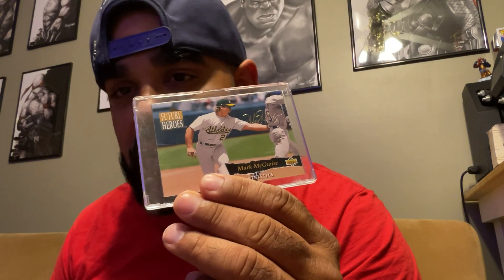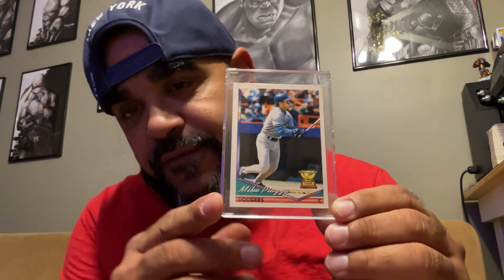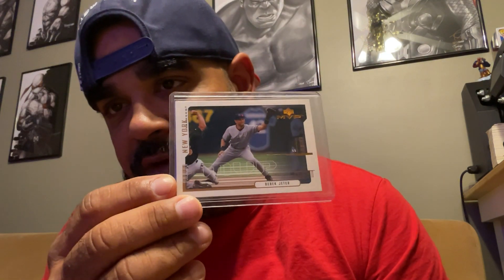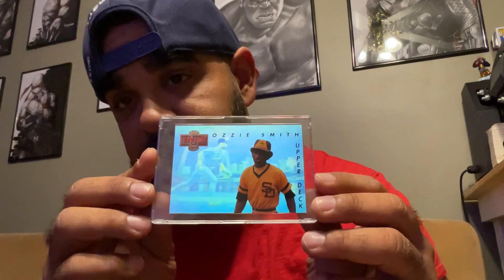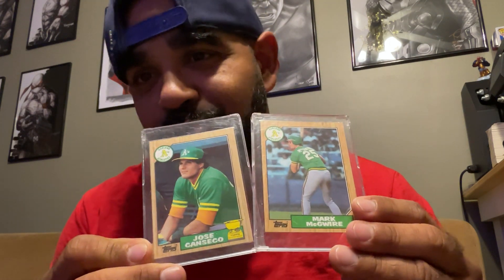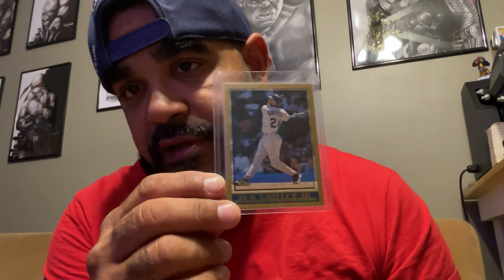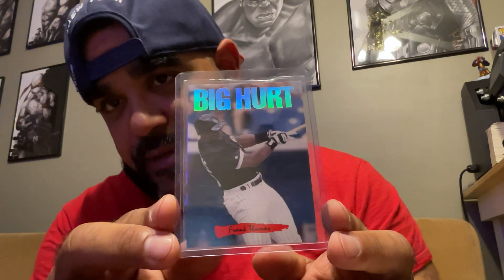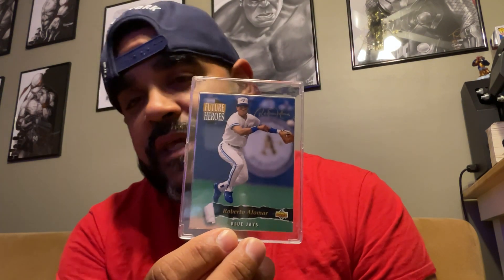Showing some cards from my past collecting days. Memory Lane!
Looking through some cards from when I collected in my teenage years and early 20’s. See what kind of cards I had and which Hall of famers.